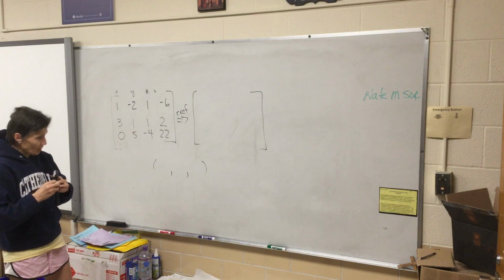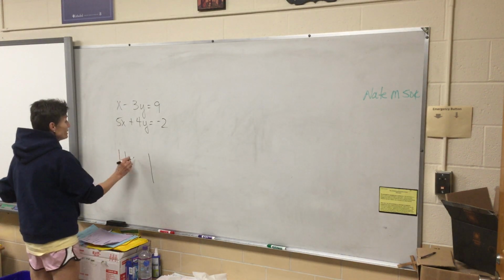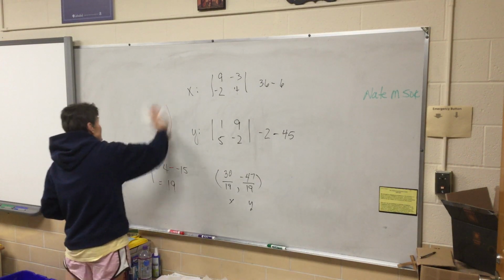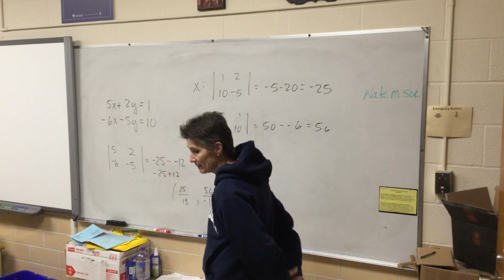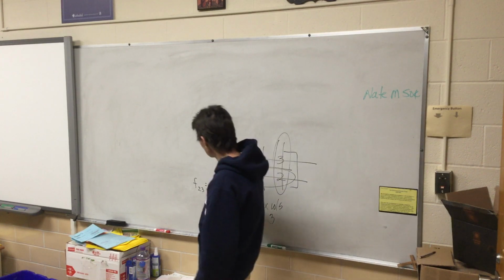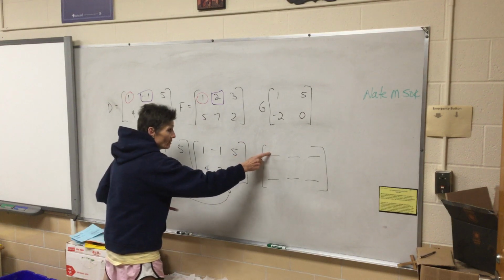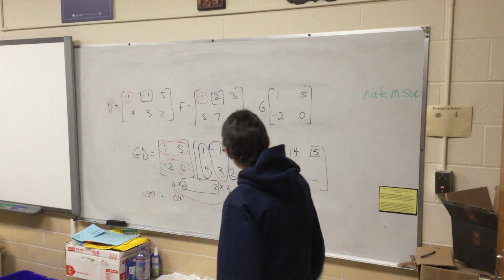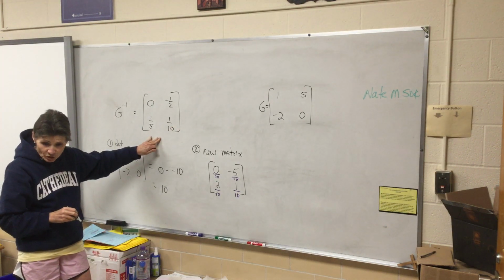Office Hours Precal C HW 7.3 and 7.1-7.2 quiz practice